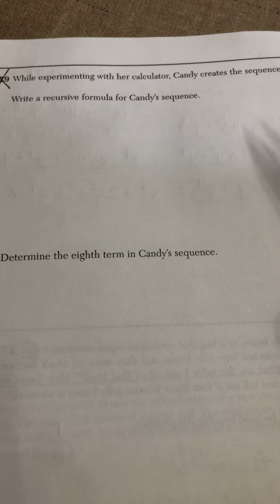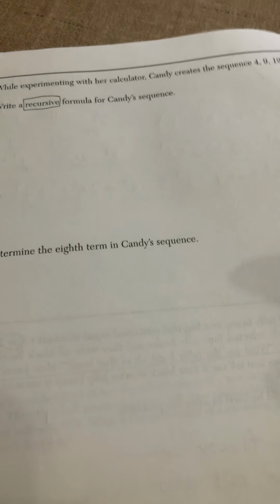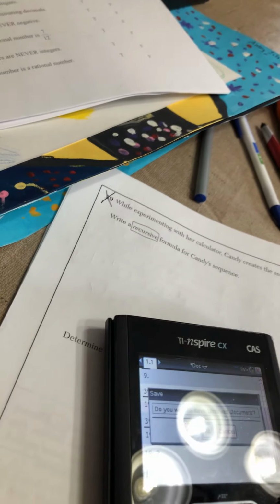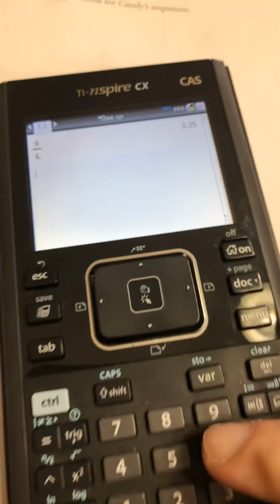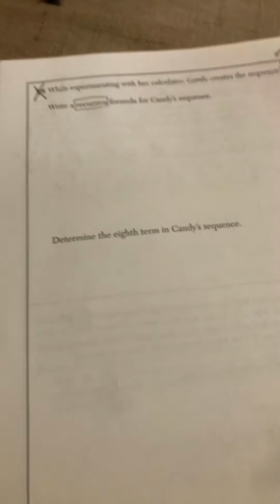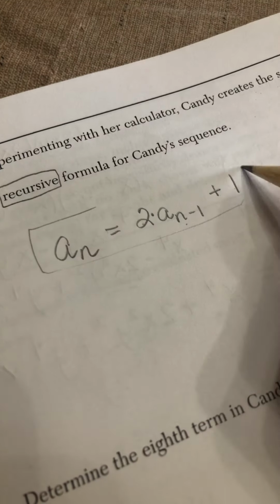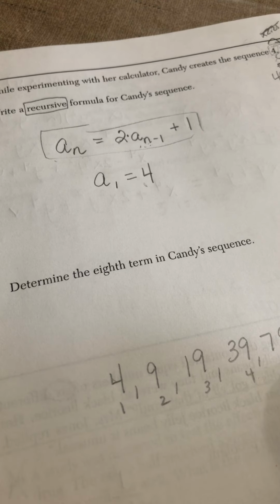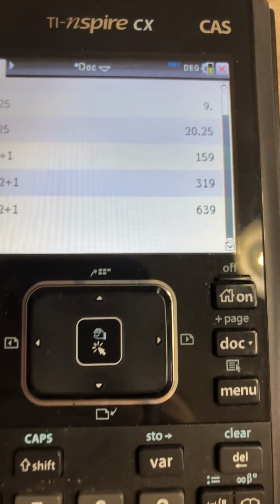Alg 2 regents pg 11